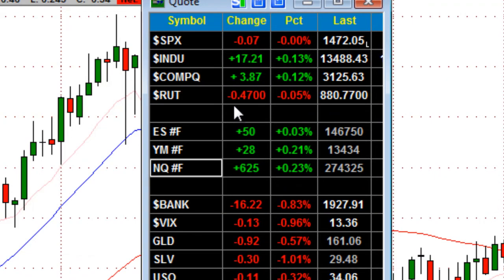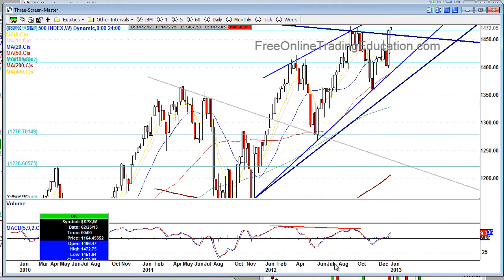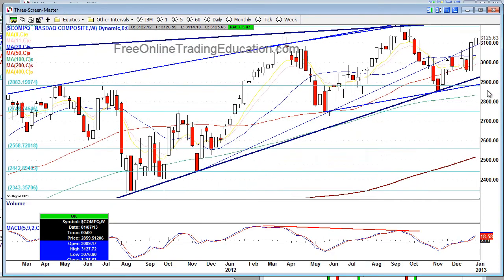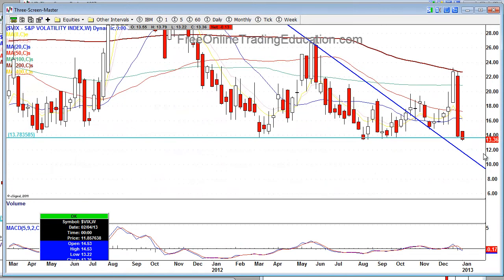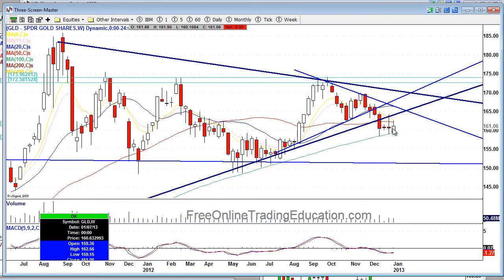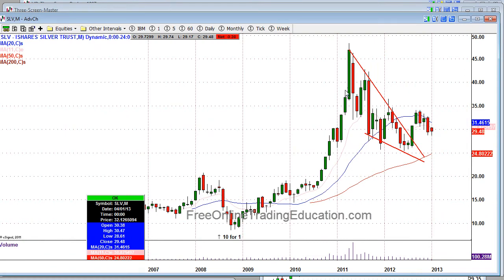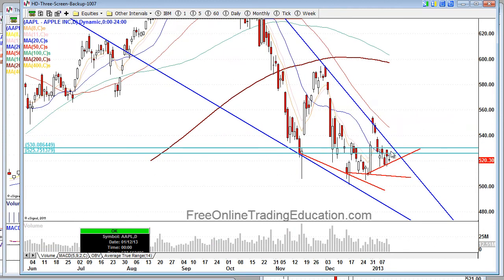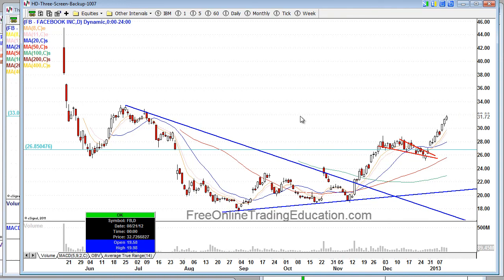1.13.12 Weekend Edition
Important annual video.  Wall Street failed to continue this weekâ€™s rally but the S&P500 closed out the week just a couple ticks off its highest level in five years. On Friday, stocks ended little changed as traders wait for next week's busy corporate earnings announcements.

The U.S. economy may has not yet gone over the fiscal cliff, but fiscal debates still loom ahead and risks to the economy are skewed to the downside in 2013.

---Your Future Trading Mentor---

Click FULL SCREEN to watch in clear HD quality.